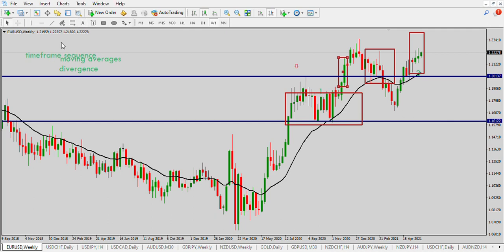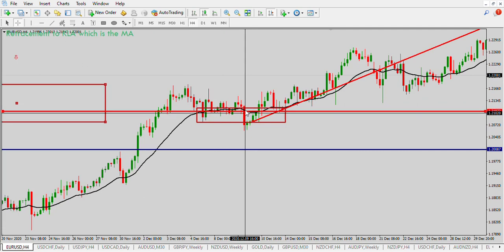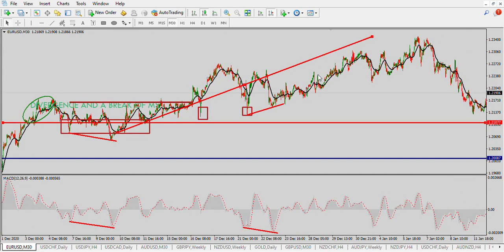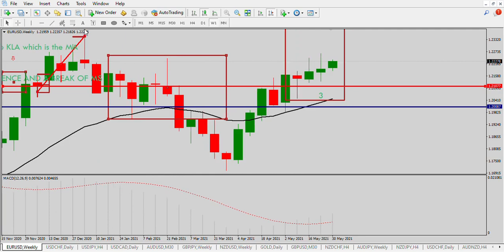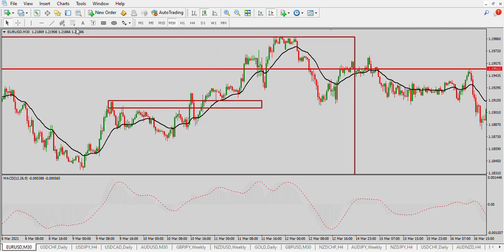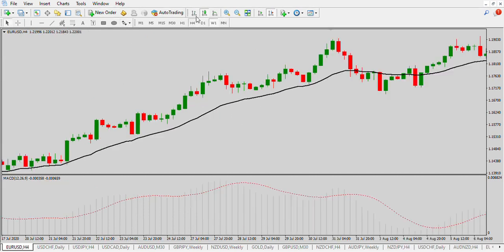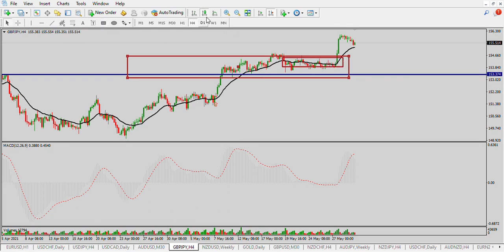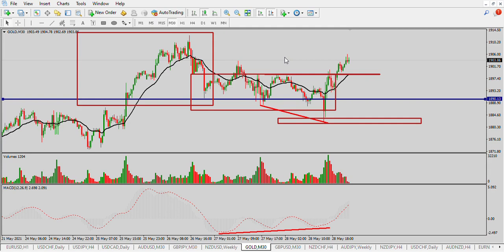How To Trade The Breakout Strategy 1